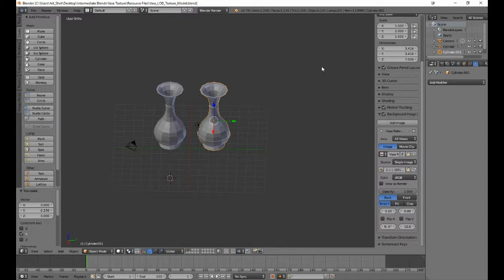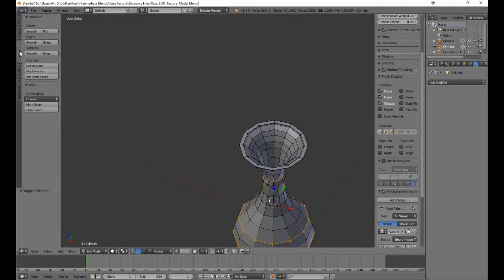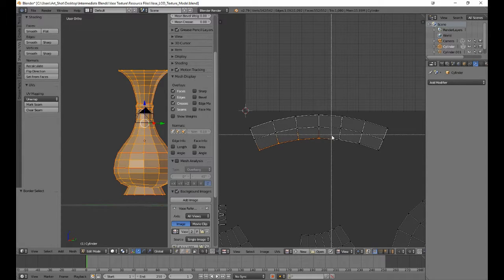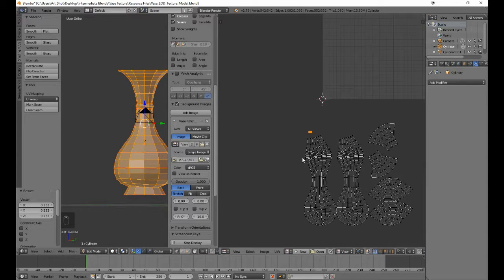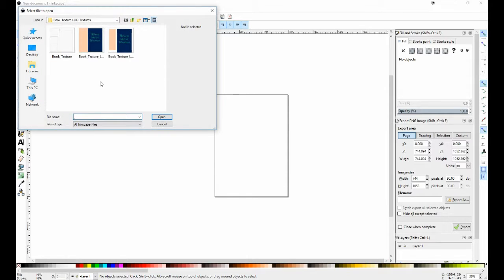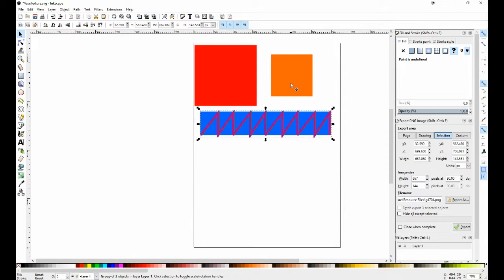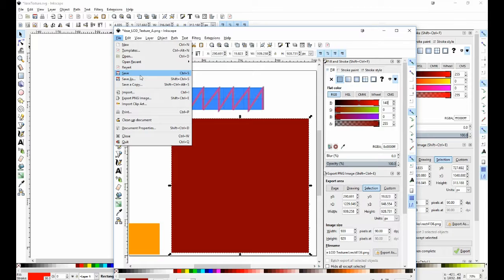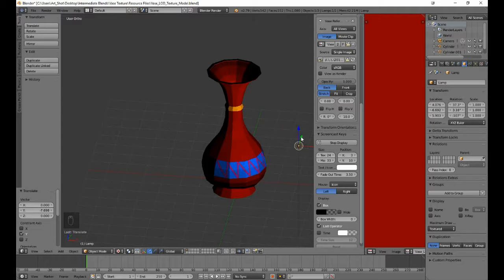Intermediate Blending: Vase Texture Level Of Detail A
In this video, we texture the provided vase model.